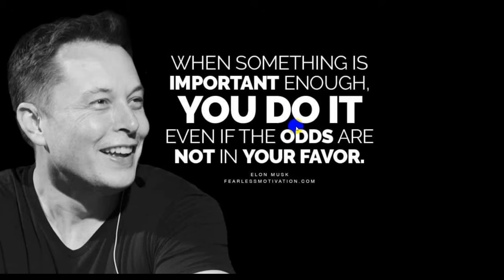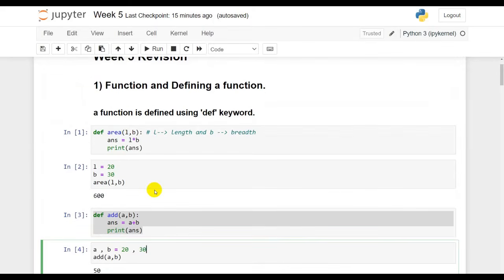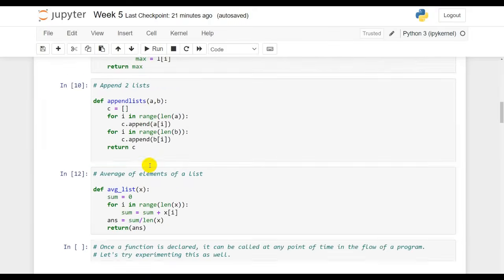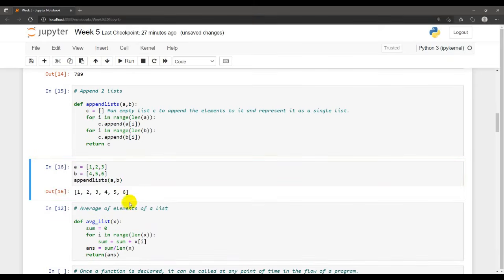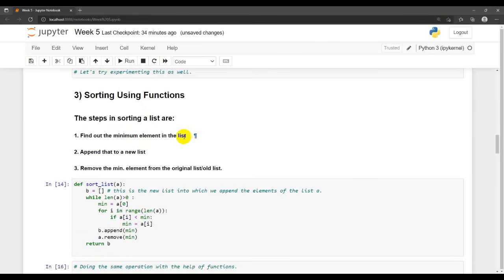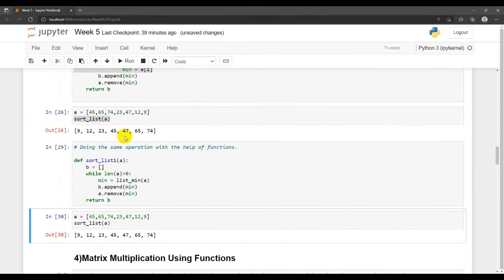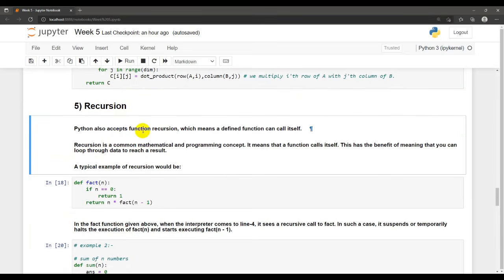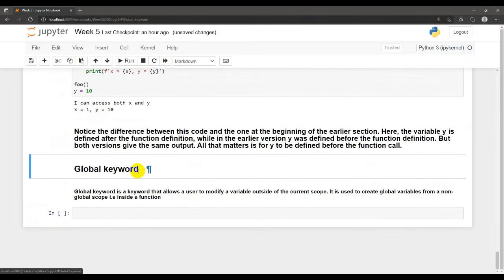PYTHON WEEK 5 REVISION | IIT MADRAS ONLINE DEGREE | DIPLOMA. (Notes in Comments )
PYTHON WEEK 5 REVISION | IIT MADRAS ONLINE DEGREE |  DIPLOMA.

Notes- In pinned comments

○ Coordinate Geometry Book-
○ Algebra Book-
○ Calculus Book-
○ Play with Graph Book-

○ Introductory Statistics,by Neil Weiss (Author)-
○ Computational Thinking: by G Venkatesh, Madhavan Mukund -

○ Logitech HD Webcam-
○ Logitech Wireless Keyboard and Mouse Combo-
○ Sony Earphone-

THIS IS THE REVISION FOR PYTHON WEEK 5.

iit madras python
iit madras python course
iit madras python bootcamp